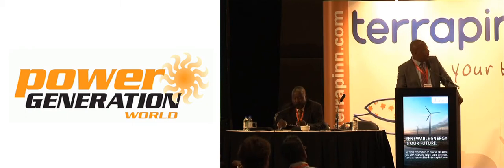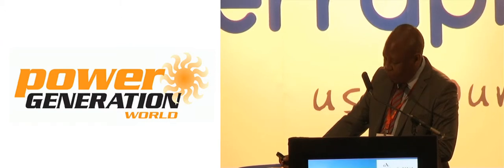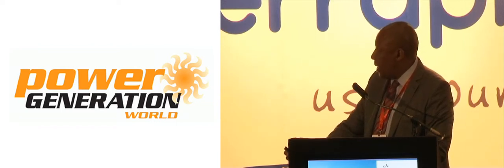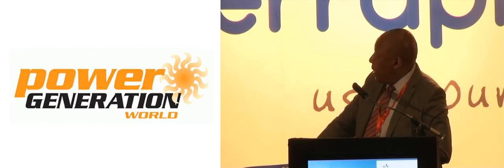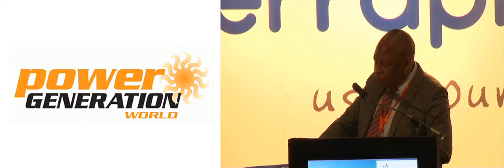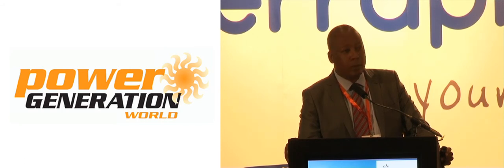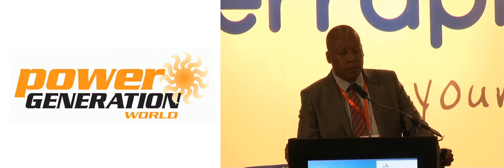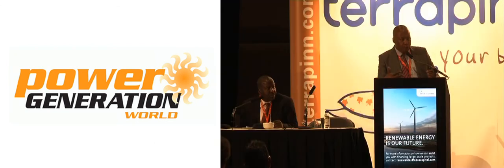Money Models: Encouraging investment Africa Tebogo Leopeng Power & Electricity World Africa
Power & Electricity World Africa is the continent's largest power and energy show -- attracting 4,500+ participants annually.

It is the only African event that attracts regional and international power producers and utilities, municipalities, engineers and consultants, government, IPP's and large energy users -- year after year.

Encouraging investment into the African energy market
Tebogo Leopeng, Country Executive, GE Energy, South Africa